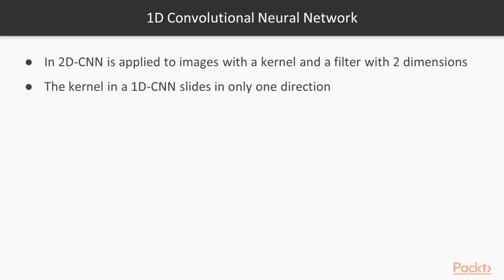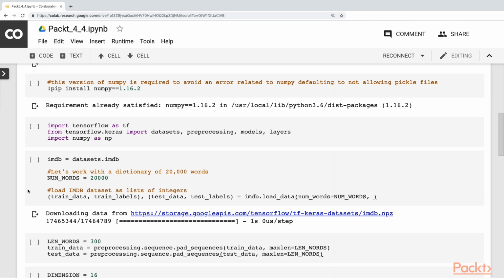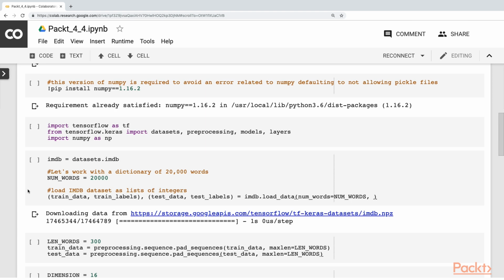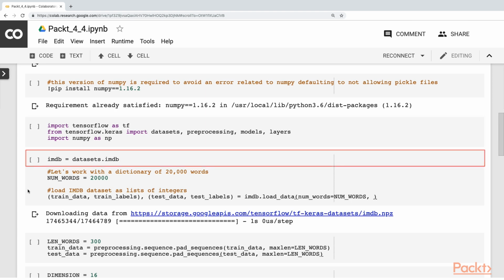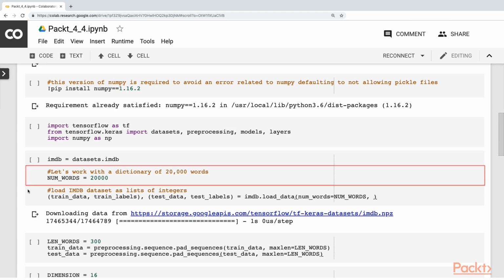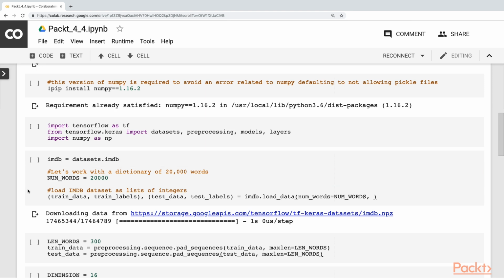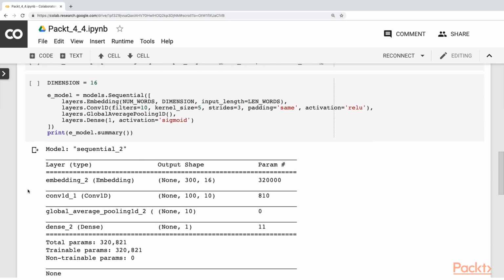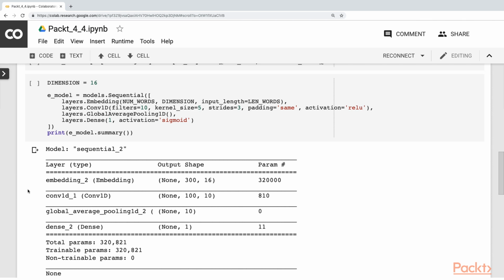1.Deep Learning with TensorFlow2,4.Sequence Models 1..20 Classifying Sentences with 1D CNN 2024.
1.Deep Learning with TensorFlow2,4.Sequence Models 1..20 Classifying Sentences with 1D CNN 2024.
Link Site Free Course and ebook  PDF DEEP LEARNING and ML/DM/DS/CNN/NN:
9.Data science ,Analytics AI Real world Project using Python NLP (Natural Processing )9.4  Lecture 4 2024.
7. Python With Data Analytics ,Data ScienceNLPML 7.2  What are stopwords & how to remove it from data.2024.